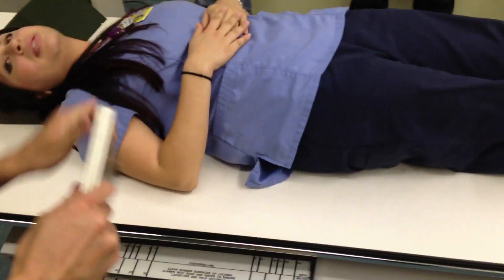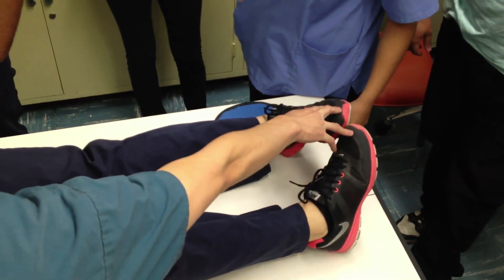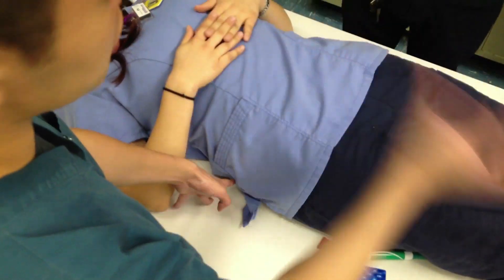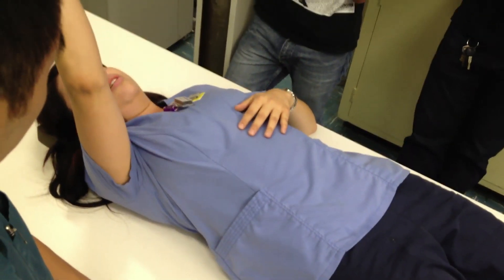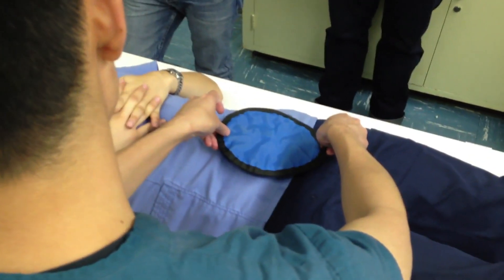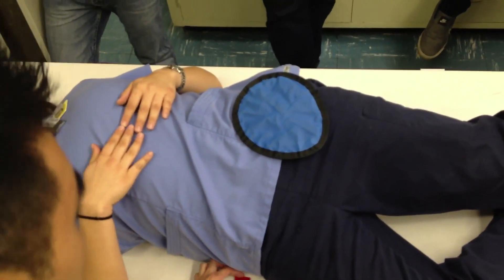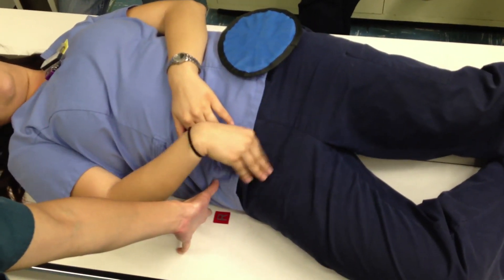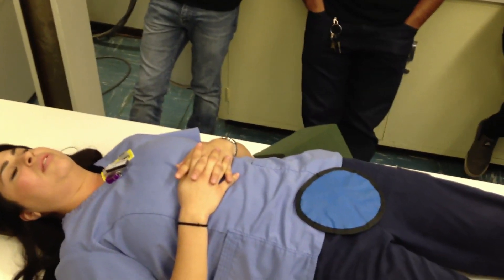RT Students - Pelvis & Lateral Hip